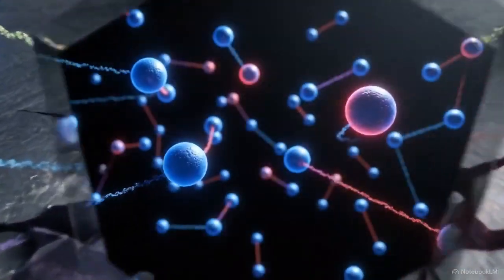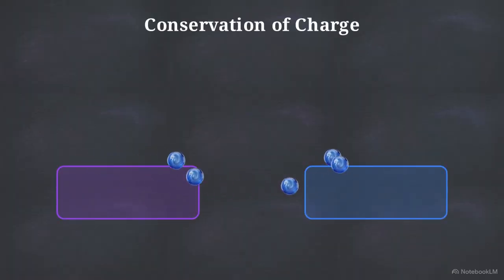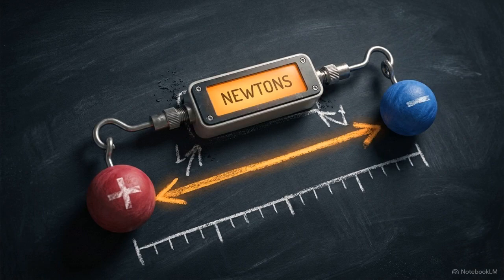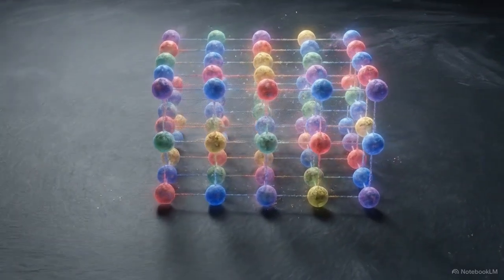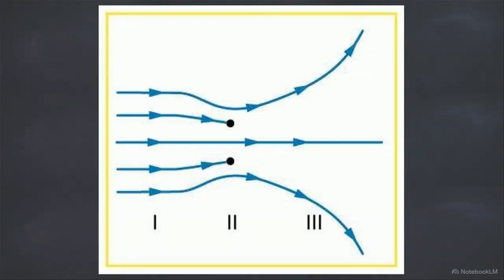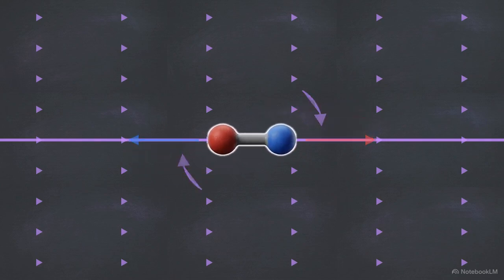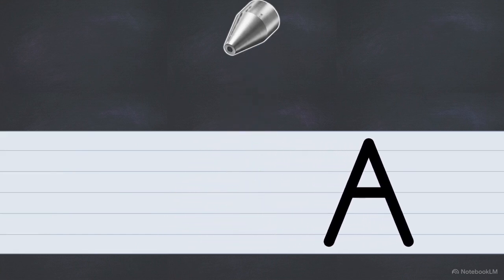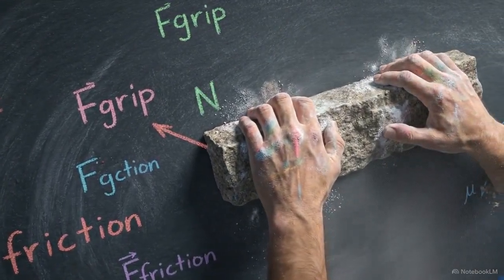Electrostatics Made Easy 🔥 | Class 12 Physics Chapter 1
📚 Electrostatics Full Chapter in Hindi | Class 12 Physics Chapter 1

Welcome to Deven Education Hub!

In this video, we explore Electrostatics from basic to advanced level in a simple and visual way. Learn the concepts of electric charge, charging methods, Coulomb's Law, electrostatic force, superposition principle and much more.

🎯 Perfect For:
✔ Class 12 Students
✔ JEE Aspirants
✔ NEET Aspirants
✔ Physics Enthusiasts

⏱ Timestamps

00:00 Introduction
00:20 What is Electrostatics?
00:50 Electric Charge
01:25 Types of Charges
02:00 Charging by Friction
02:35 Charging by Conduction
03:05 Charging by Induction
03:45 Coulomb's Law
04:25 Superposition Principle
04:55 Mathematical Interpretation
05:15 Summary & Key Takeaways